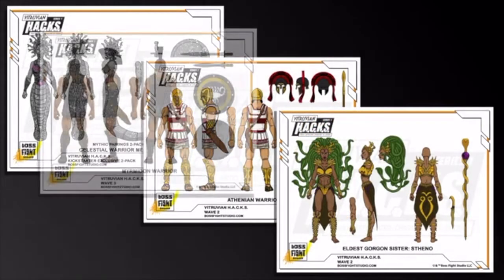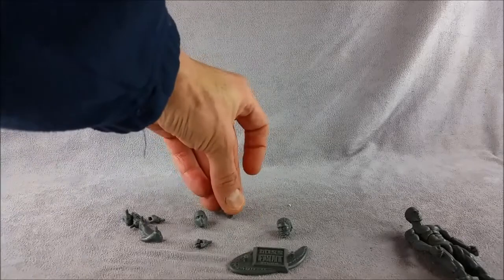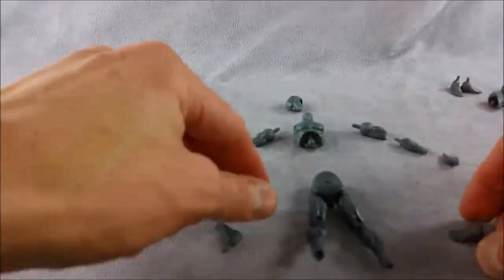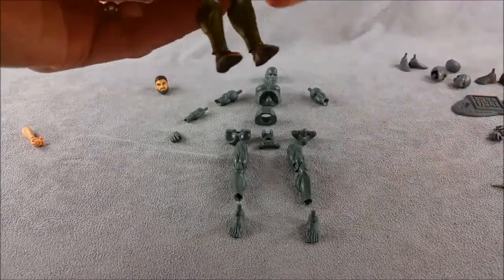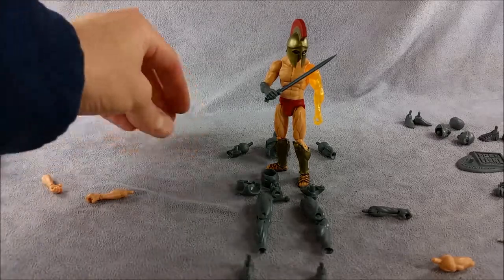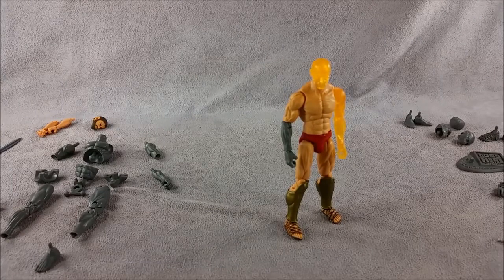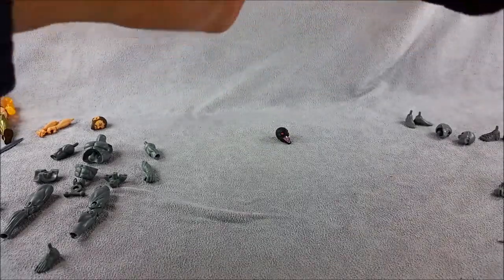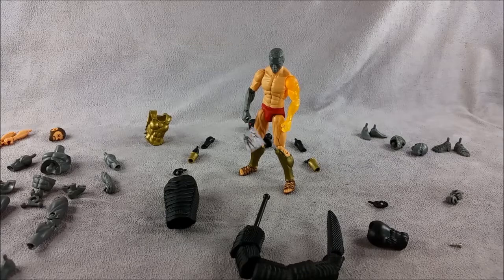Generals Joe and Tell - Vitruvian HACKS Blanks Redux!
Quite a while ago I took a look at the Boss Fight Studio Vitruvian HACKS Blank figures from the first Kickstarter shipment... this includes that video with some added history lessons from Chris of The Full Force Podcast!

The very first look at the revolutionary new action figure system from Boss Fight Studio.

One of the most successfull action figure Kickstarter campaigns of all time brings the battle between Medusa and her lethal Gorgon horde and the finest warriors known to man, the Spartans!

Unrivaled sculpting, deco, and articulation will bring these characters to life, and the part swap and customizing capabilities are second to none.